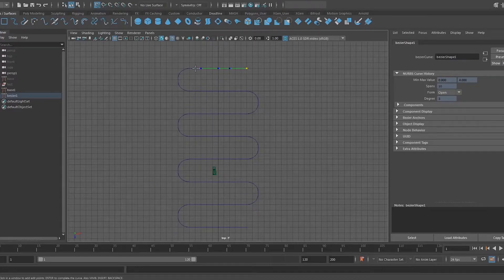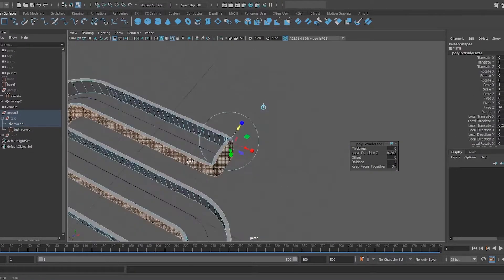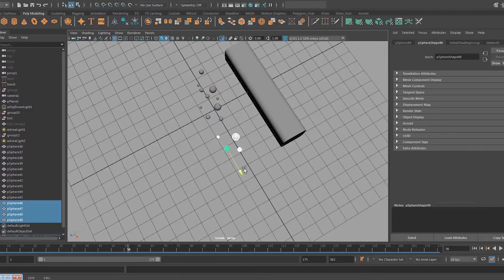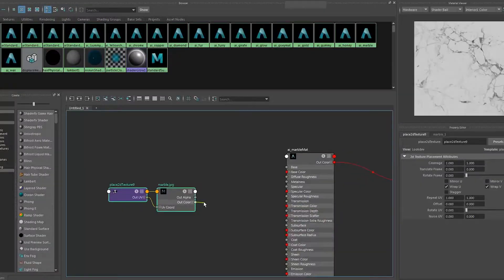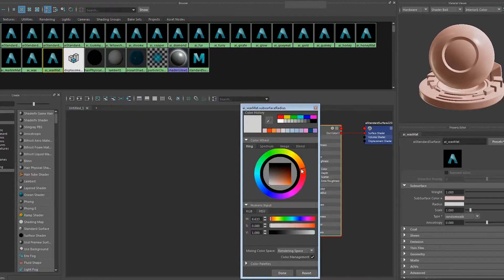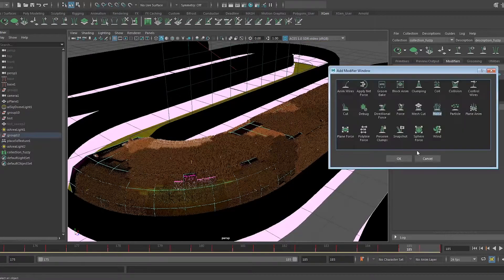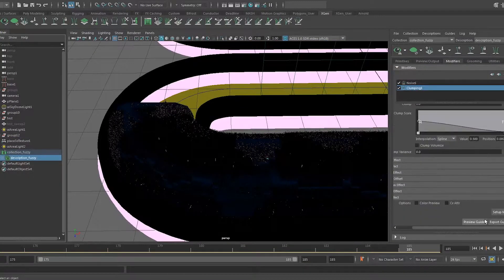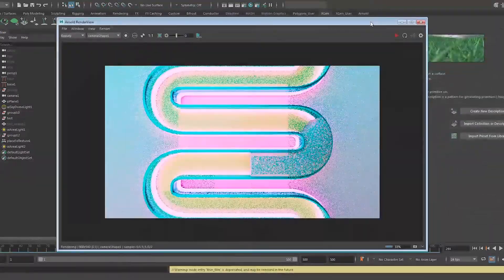How to make a satisfying render in Maya | 3D Recipes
Find out how we made a satisfying video using Maya 2022 and Arnold renderer.